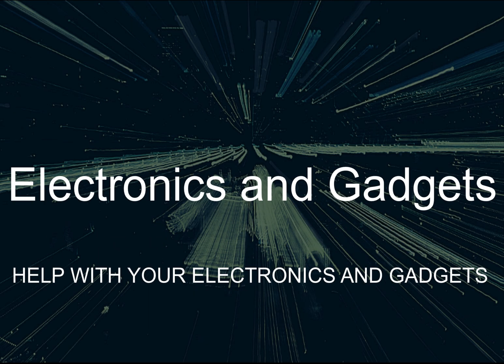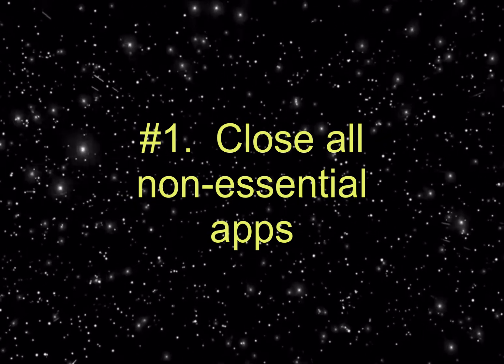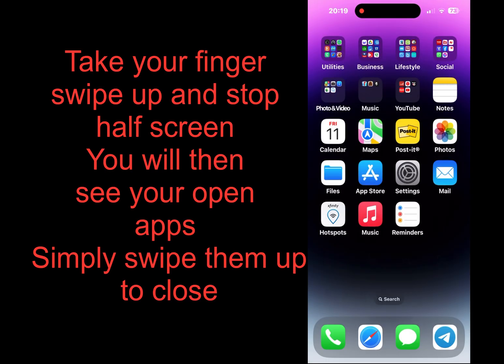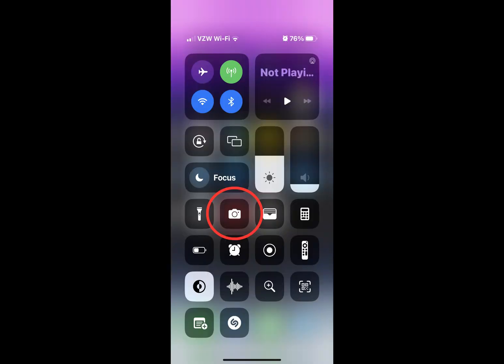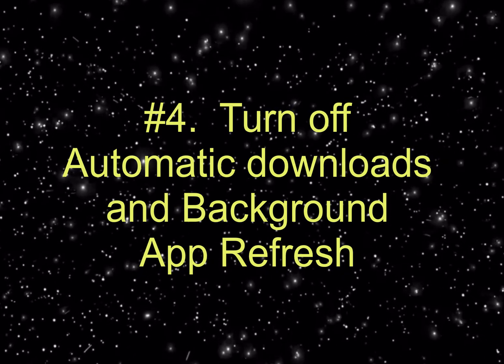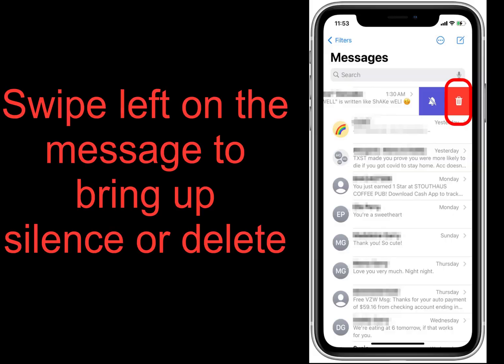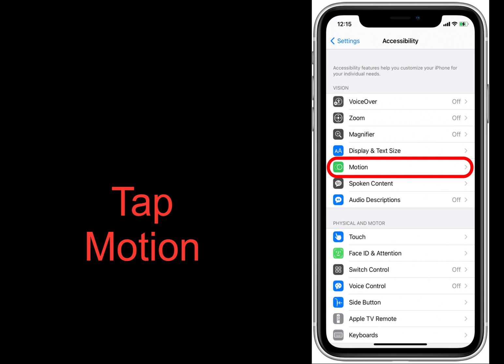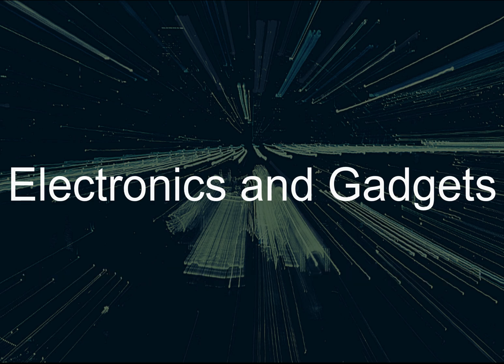Six ways to make your iphone/ipad faster Electronics and Gadgets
In this video, we're going to show you six ways to speed up your iPhone or iPad.  Whether you're looking to troubleshoot slowdowns or just want to make your device run faster overall, these tips will help!

From optimizing your device settings to installing new apps, these tips will help you make your iPhone or iPad run faster and smoother than ever! So don't wait any longer: watch this video and start speeding up your iPhone or iPad today!
Here are six ways to make your iPhone or iPad faster:1. Clear your cache and history2. Disable unnecessary apps3. Get a speed boost from a third-party app4. Clear your Safari browsing data5. Disable animations and transitions6. Reset your deviceIn this video, we're going to show you six ways to make your iphone or ipad faster. From optimizing your iOS settings to using a speed hack, these tips will help you make your device faster and more responsive.Whether you're an iPhone user or iPad user, these tips will help you get the most out of your device. By speeding up your device, you'll be able to save time and get more done in less time!How to make your iphone/ipad faster 6 ways